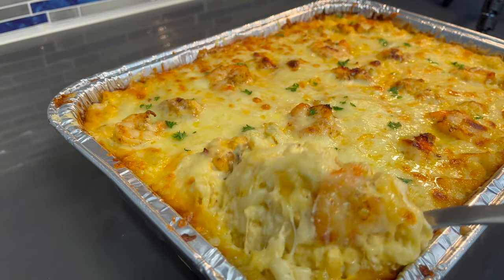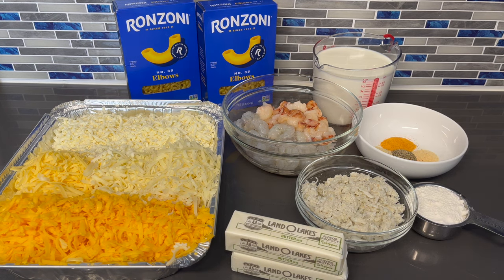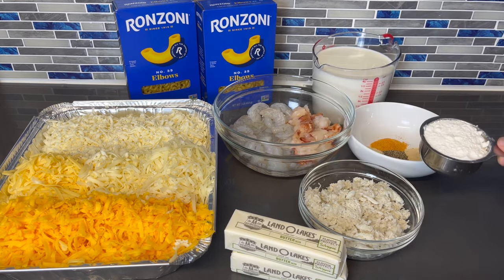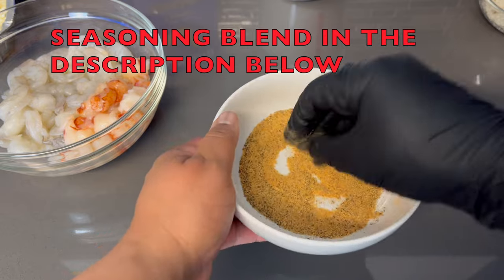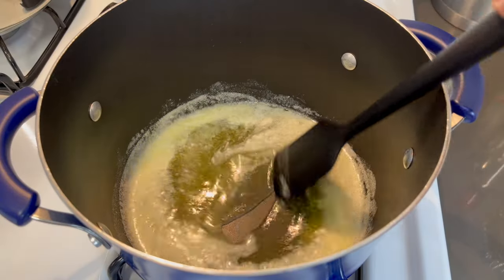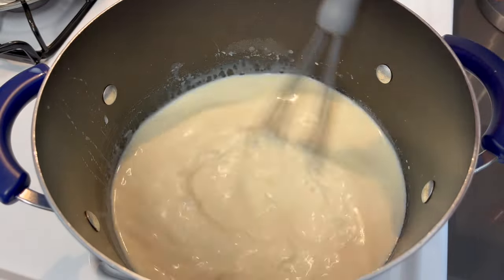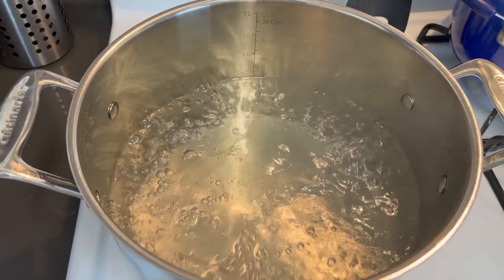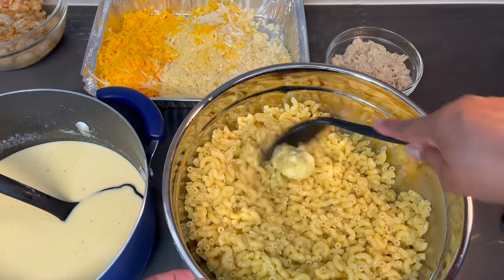How To Make The Best Seafood Mac & Cheese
Ingredients:
1.5 pounds of elbow pasta
8oz  of shredded gouda cheese
16oz of mozzarella
10oz of sharp yellow cheese
8oz of gruyere cheese
8oz of white sharp cheese
4 cups of whole milk
1 1/2 sticks of butter
8oz of crab meat
12oz of shrimp (peeled, deveined and cleaned)
2 lobster tails

Seasoning:
1/2 tablespoon of seasoning salt
1 teaspoon of garlic powder
1 teaspoon of onion powder
1/4 teaspoon of paprika
1 teaspoon of black pepper
1/2 teaspoon of old bay

Makes 9 X 13in pan
Bake at 350 degrees for 30 mins
10 mins uncovered at 400 degrees